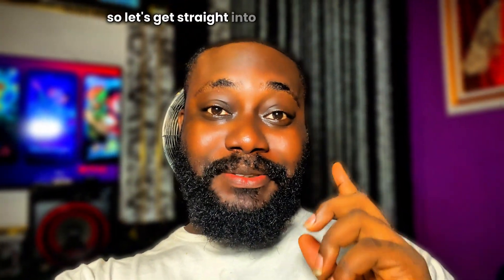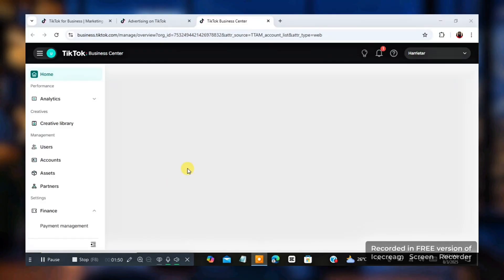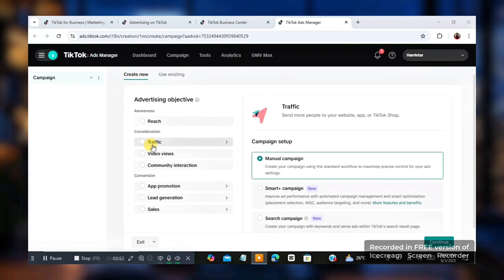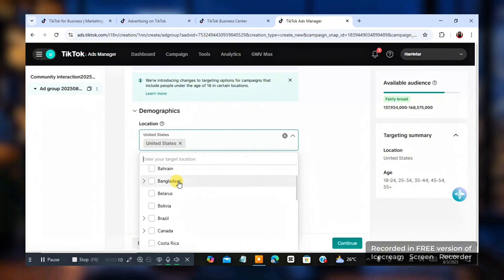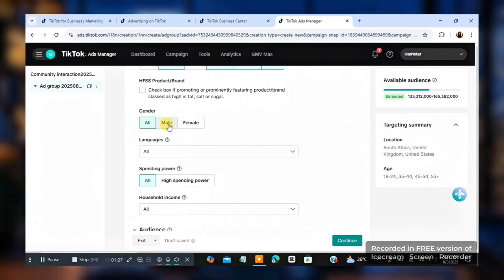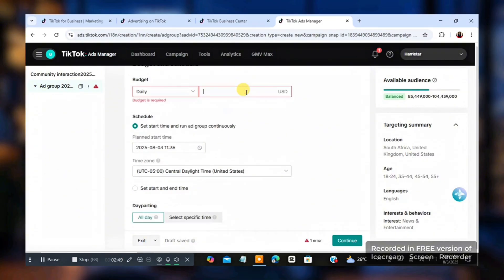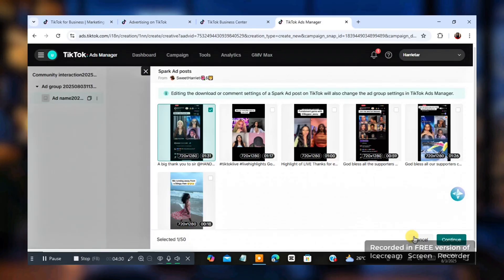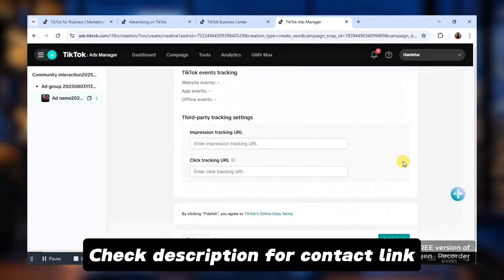How To Run Ads On TikTok Ads Manager , How To Run TikTok Ads On PC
How To Run TikTok Ads On Laptop  , How To Run TikTok Ads On PC , How To Run Ads On TikTok Ads Manager , TikTok Ads Manager In Nigeria , TikTok Ads Manager Tutorial 2025